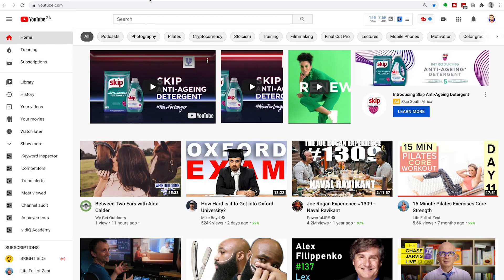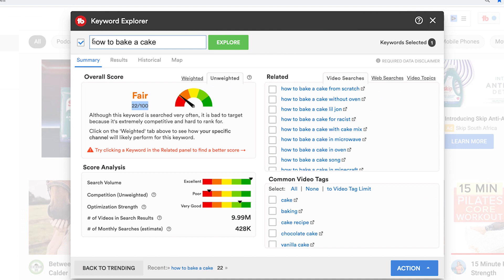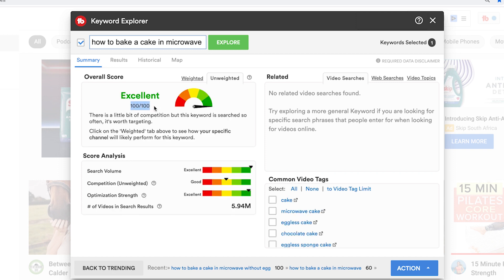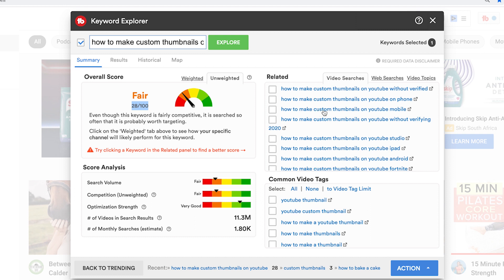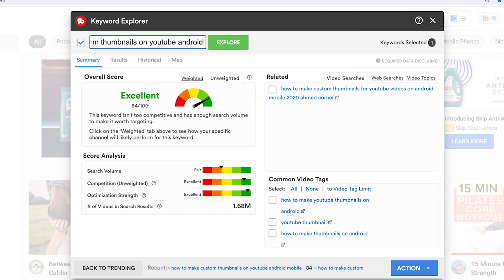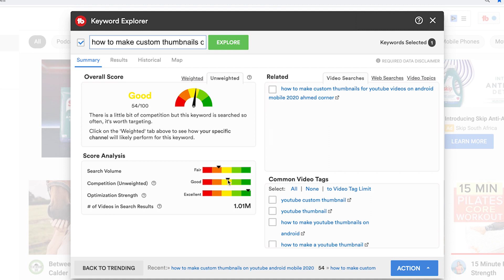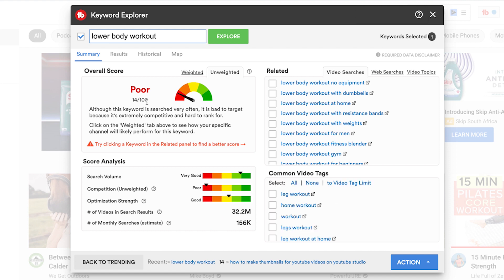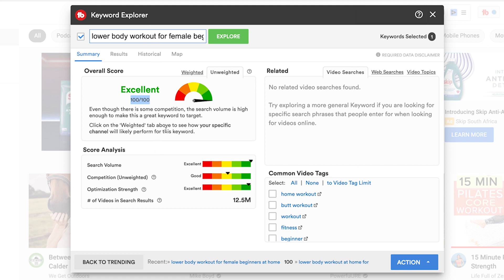Best Free Keyword Research Tool for YouTube Videos 2024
Want to know what the Best Free Keyword Research Tool for YouTube Videos 2024. In this video we show you why the keyword tool you should be using is Tubebuddy and how it can help you do the best keyword research on youtube to grow your channel and get more views on your videos.

Enjoy this video Best Free Keyword Research Tool for YouTube Videos 2021